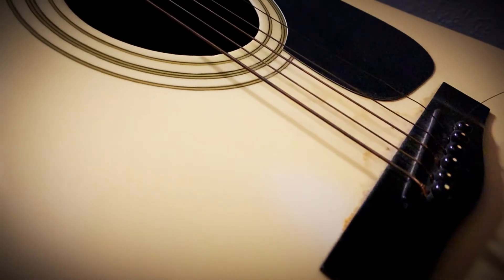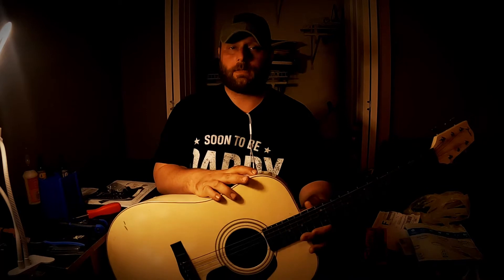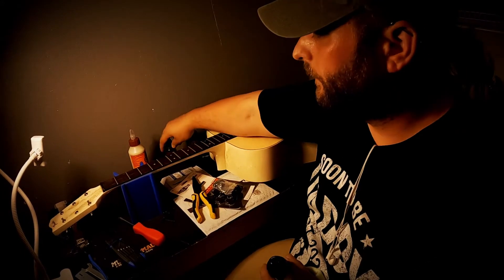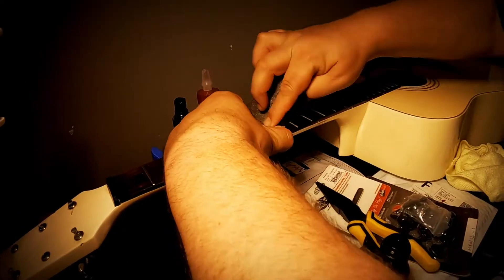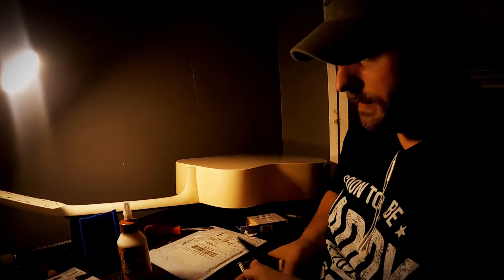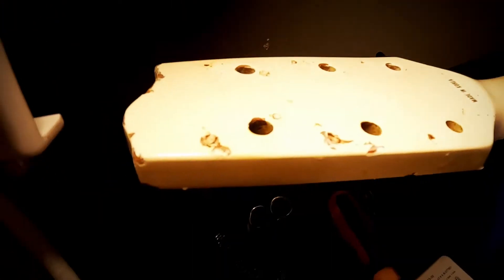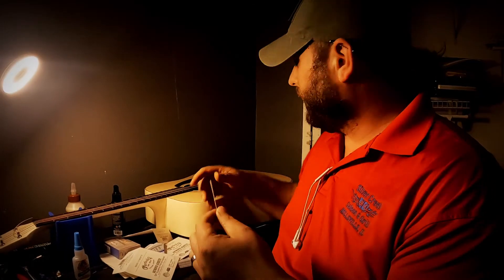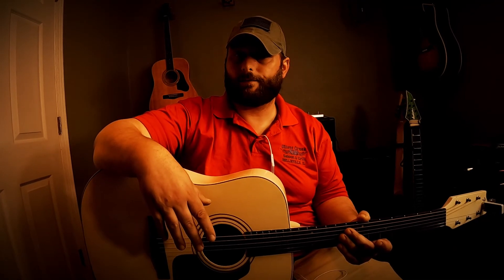Fender Acoustic REPAIR | Nut & Tuners | Can It Be SAVED?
In Todays episode of Independence Guitar, I was given an old Fender Gemini IV to repair. This is going to be a first guitar for a young player, and let me tell you, it has seen better days. I gave it a nice cleaning, conditioned the fret board, polished the frets, filled in the holes for the tuning keys that became bored out (migrated), replaced the tuning keys, removed the old broken nut, sanded down the nut surface, and then replaced it with a Black TUSQ nut. After restringing the guitar, I have to say that I really like how it turned out. Despite a few blemishes to the finish, it sounds great, and even has an aged vintage look to it. I couldn't be more happy with how it turned out, and I'm sure the young player will be happy too.

Materials used:
Gorilla Wood Glue
Toothpicks
Nomad ONE Guitar cleaner, polish, wax, protectant
Dunlop 01 fretboard cleaner
Dunlop 02 fretboard conditioner
Rhodes American Steel Wool Grade# 0000
Guitarlily tuning keys
Graphtech Tusq nut
Martin Phosphor Bronze "Authentic Acoustic" strings 9-47g

Thank you Sarah P. for helping with the camera work!